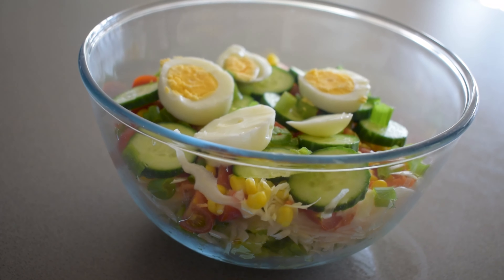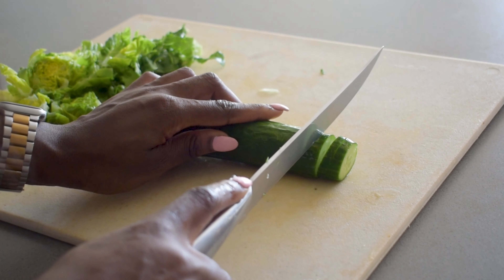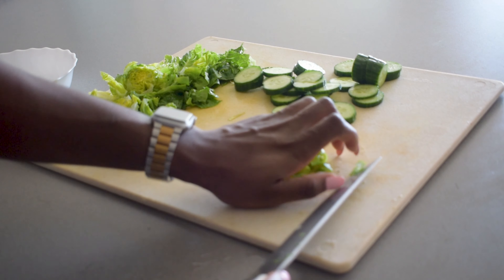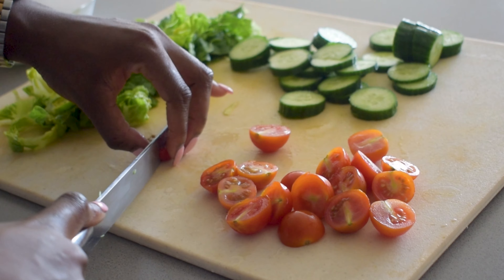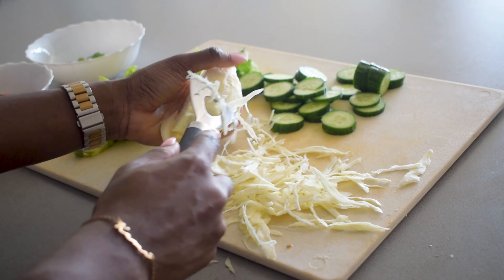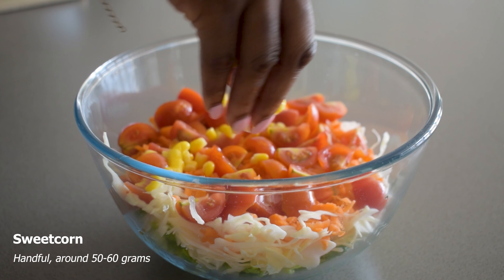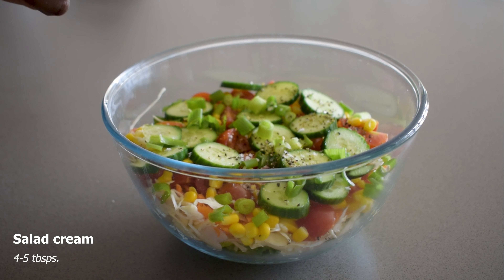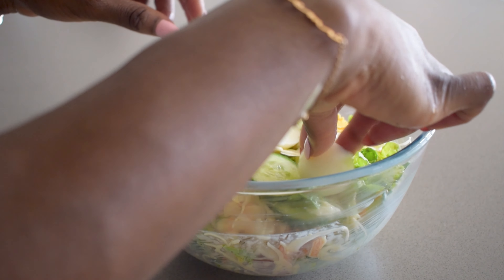NIGERIAN STYLE SALAD | Colourful summer salad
Nigerian Style salad